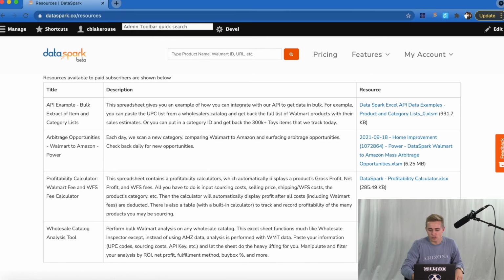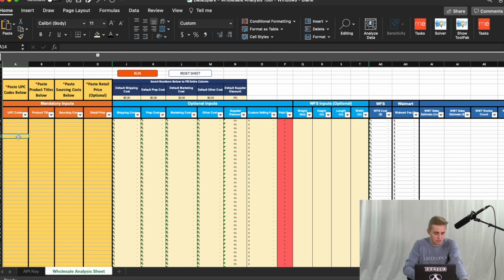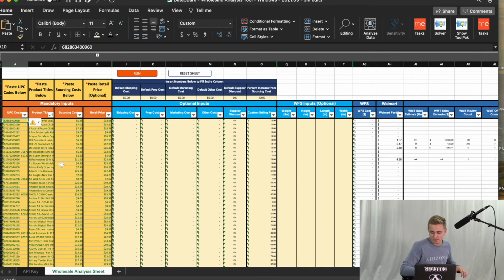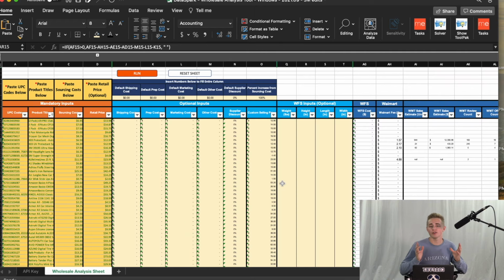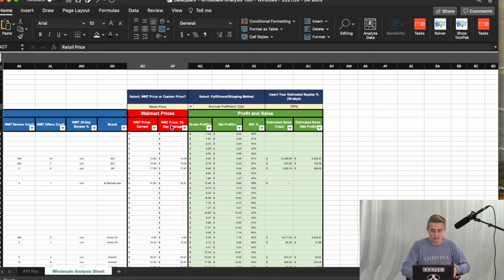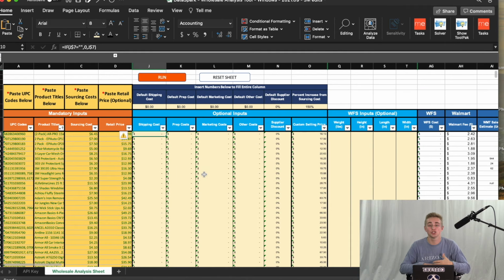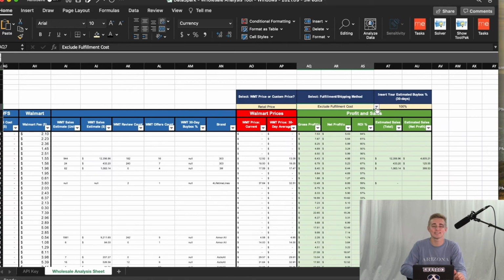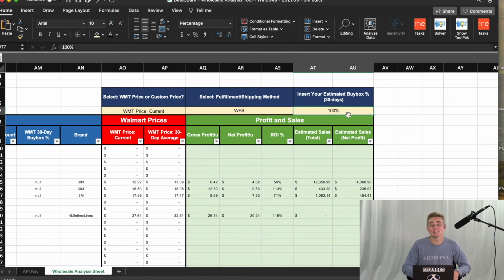Wholesale Analysis Tool Tutorial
⚡NEW WHOLESALE ANALYSIS TOOL⚡

In this tutorial, Blake does a walk through of our new beta Wholesale Analysis Tool.

With this tool you can easily find the most profitable products in your supplier's catalog.